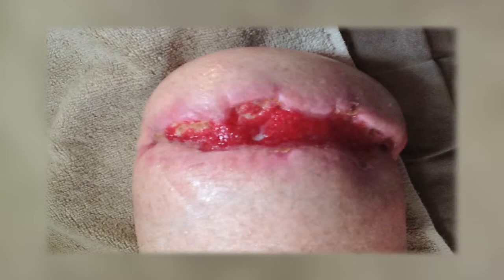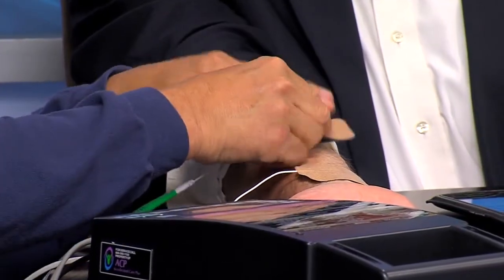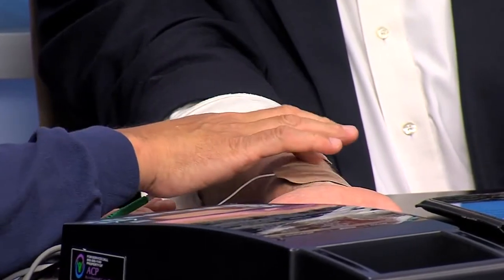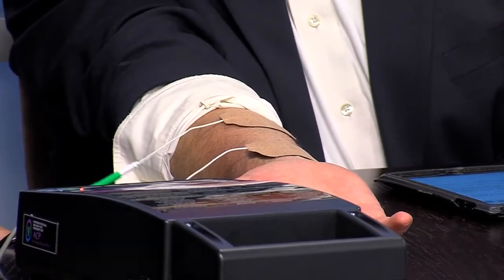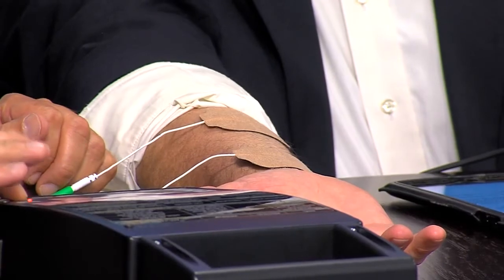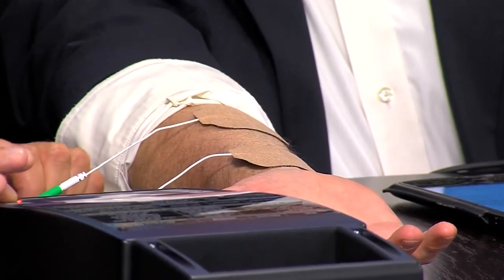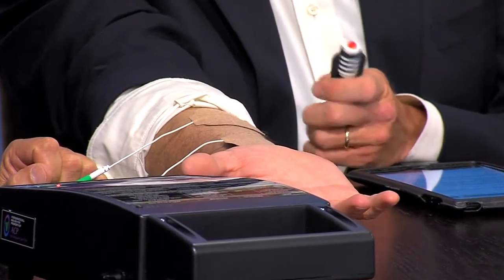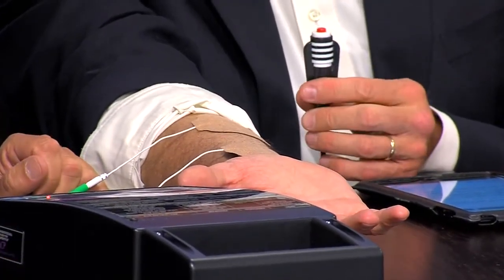Peninsula Home Care - E-STIM